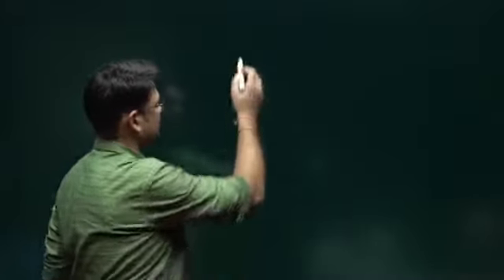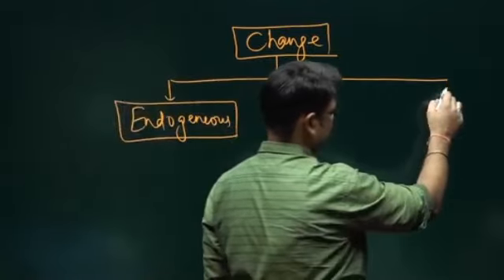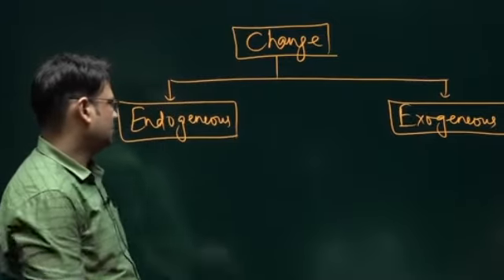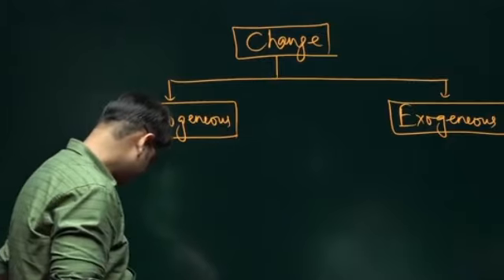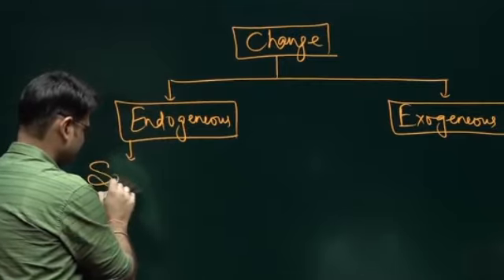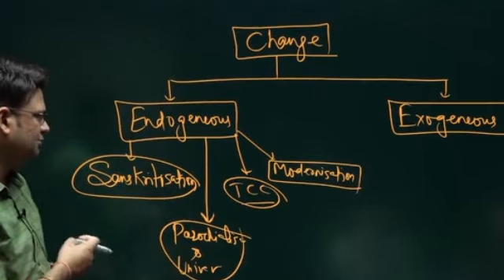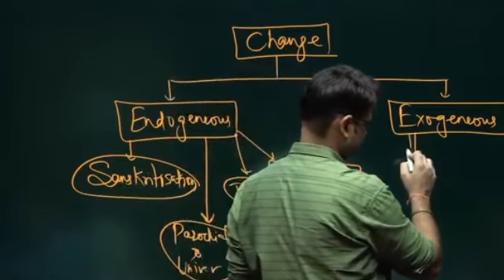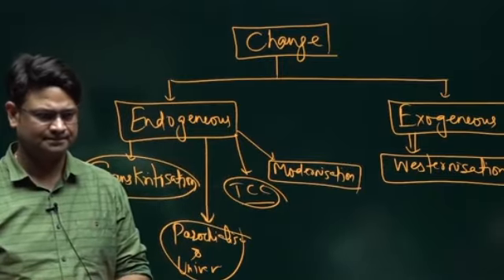Change Specs Indian Society Anthropology || Dr Sudhir Sir || Optional Anthropology || UPSC || IAS EX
Major transformations in Indian society have been a central focus of anthropological and sociological study since the colonial era. Anthropology has documented how forces like colonization, state-led development after independence, urbanization, industrialization, and globalization have reshaped traditional social structures, institutions, and cultural practices